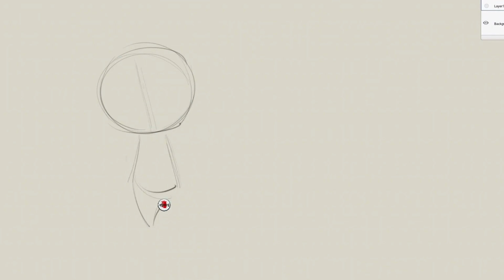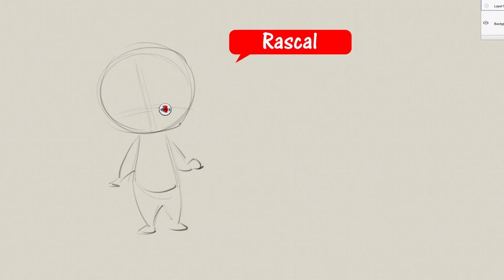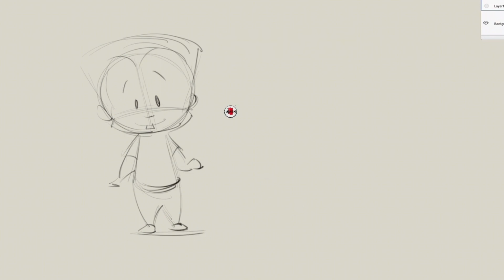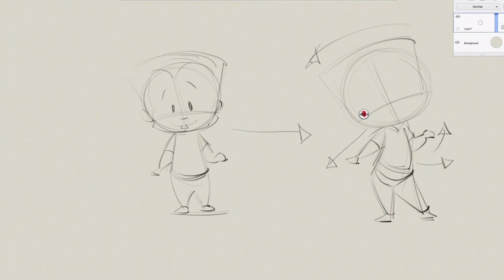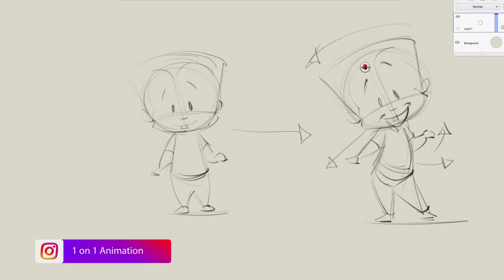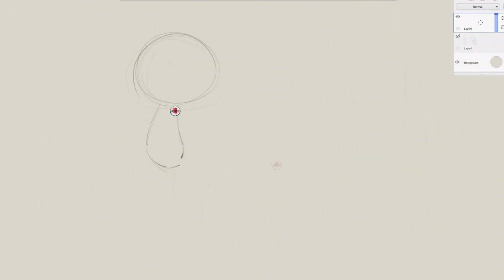💚💚 EXAGGERATION - Principle of Animation Tutorial [2020] 1on1 Animation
Exaggeration [ Principle of animation ] is an effect that animators use in animation in order to walk away from reality since imitating reality exactly the way it is can be a little be boring. The level of exaggeration depends on how much the animator wants to walk away realism or how much it wants to stay in it.  For example, Disney likes to keep as close as possible to realism, and only during extreme cases, it will increase the level of exaggeration.  In any case, it is important to use the principle of exaggeration moderately.